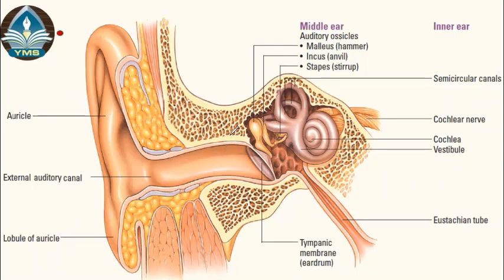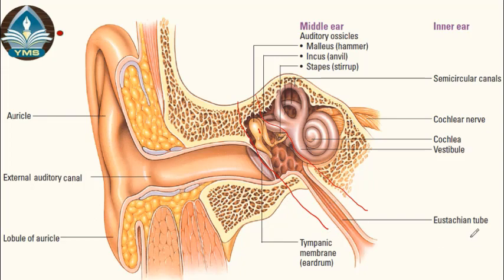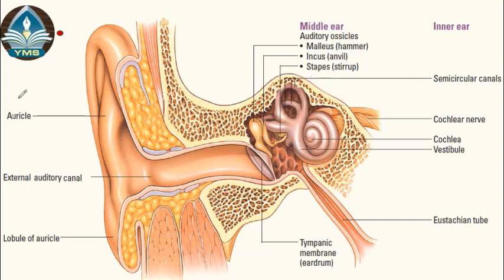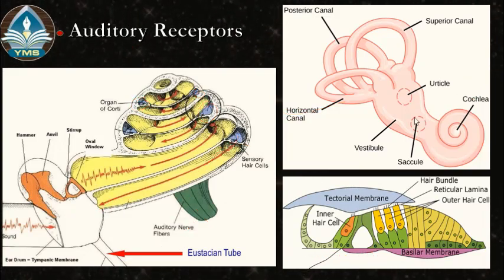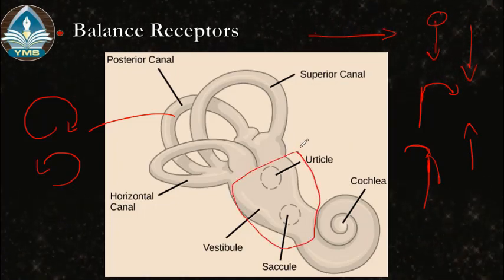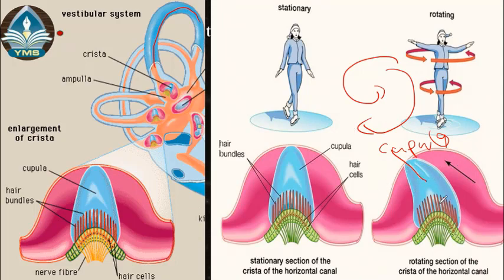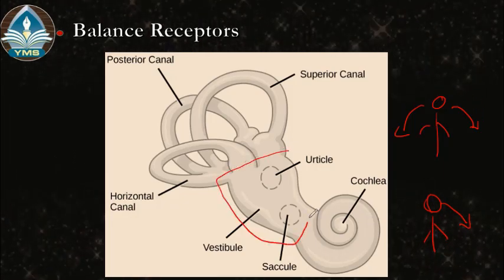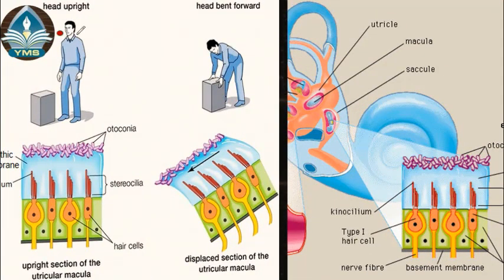Auditory and balance receptors